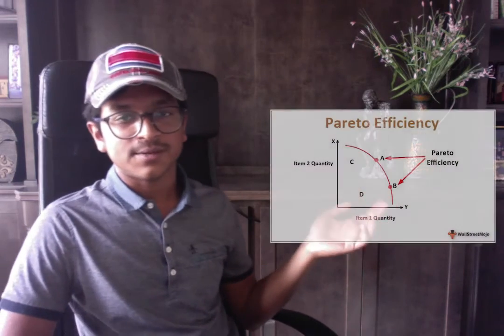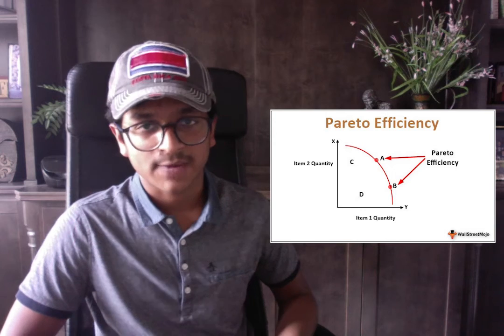Econ Section 1 Review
AcDec Review

Reedy high School. Material originates straight from the book.